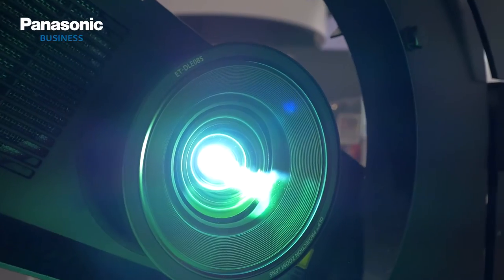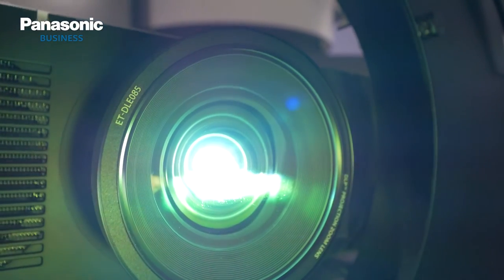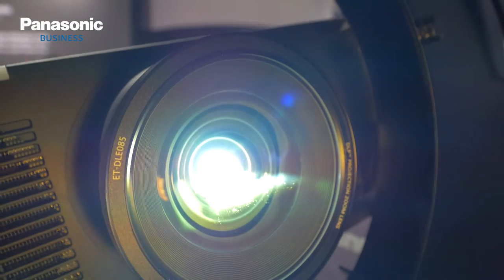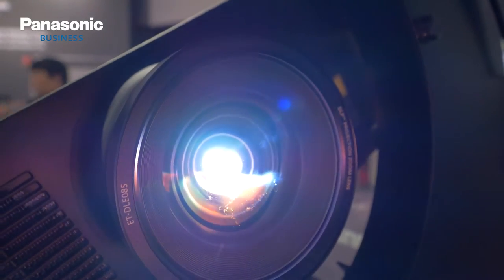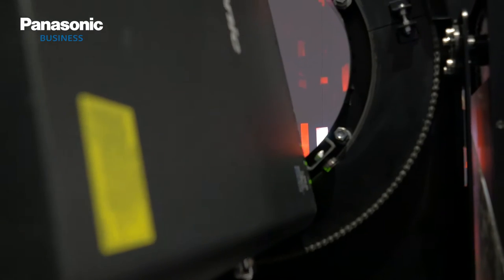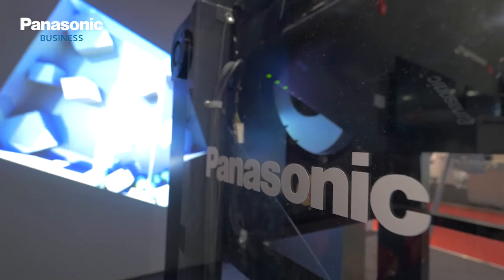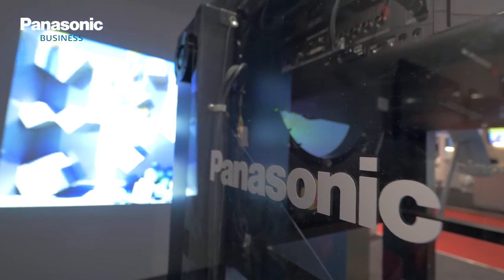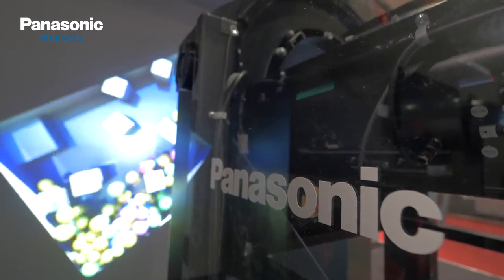Live@ISE2016 | Tony Molloy presents RZ970 and RZ570 SSI projector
Panasonic laser projectors are perfect for higher education. Projectors tend to be in use across the day and there is no maintenance requirement, so you’re not going to lose projection in the middle of an important lecture.